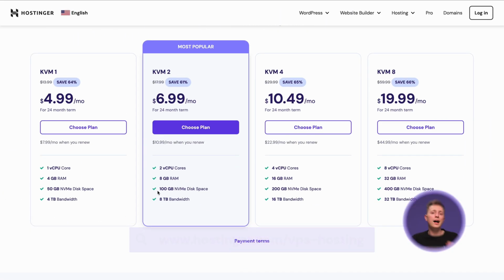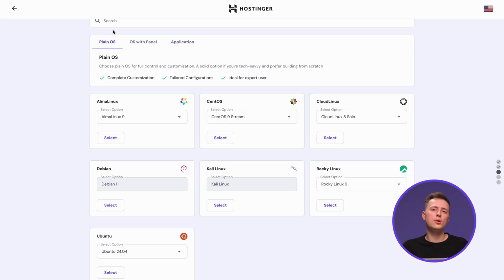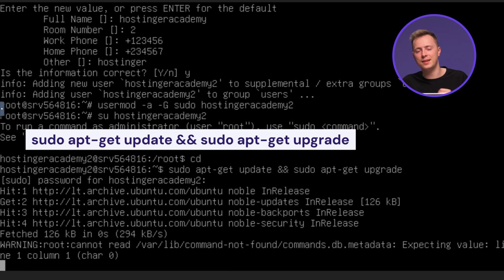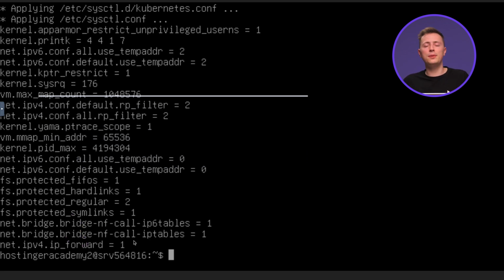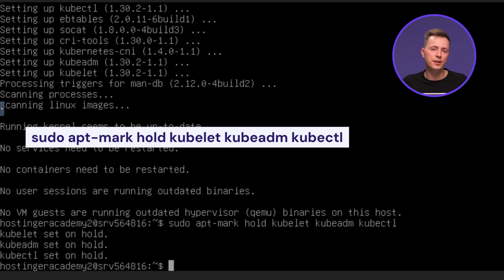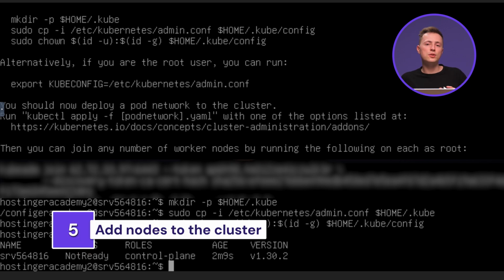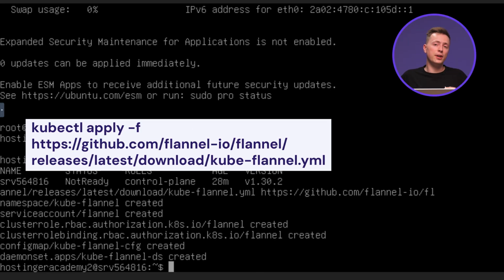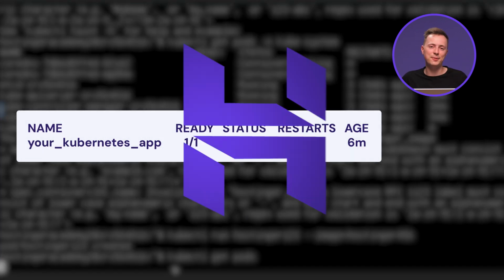(UNLISTED)Kubernetes Tutorial: What is Kubernetes and How to Set It Up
Here’s a Kubernetes tutorial for you! Host the leading container orchestration platform in Hostinger VPS Hosting

Try Kubernetes if you want to manage containerized applications like a pro! Watch this video for a Kubernetes tutorial on installing the platform and deploying applications.

📌 Handy Links

⭐ Follow Us ⭐

🕒 Timestamps

00:00 - Introduction
02:32 - Configure the Environment
05:41 - Install Containerd Runtime
05:40 - Install Kubernetes
06:26 - Start a Kubernetes Cluster
07:03 - Add Nodes to the Cluster
07:25 - Install a Kubernetes Pod Network
07:54 - Verify and Deploy the Application

✨ Kubernetes Tutorial ✨

Kubernetes is a powerful open-source platform for container orchestration. It’s highly useful for deploying, scaling, and managing applications across a cluster of machines.

In this video, you’ll watch a Kubernetes tutorial on installing the software on a VPS and deploying applications.